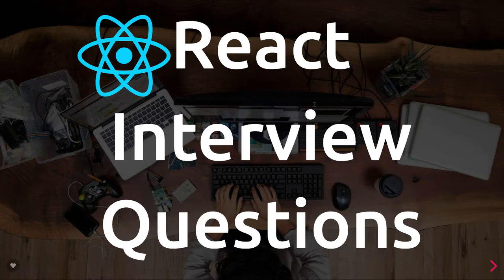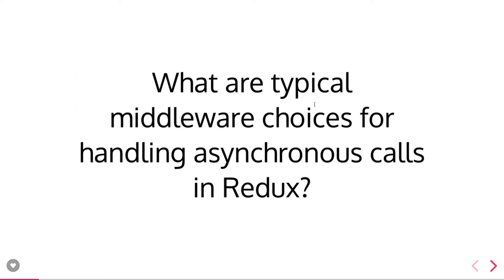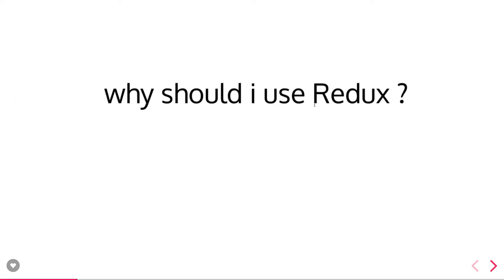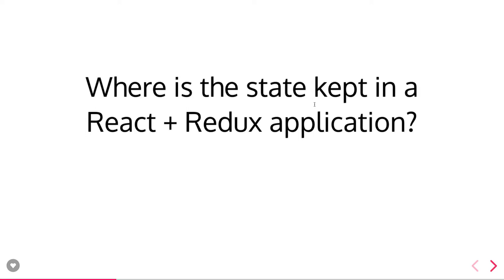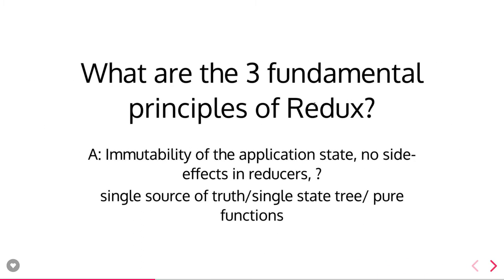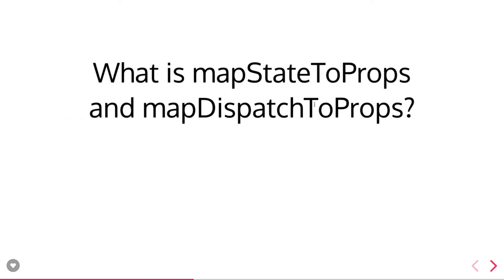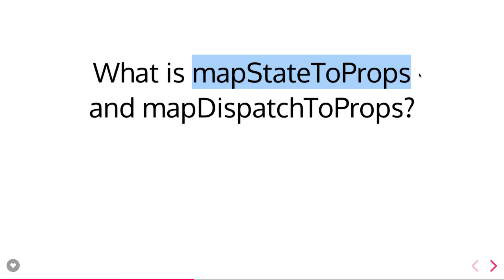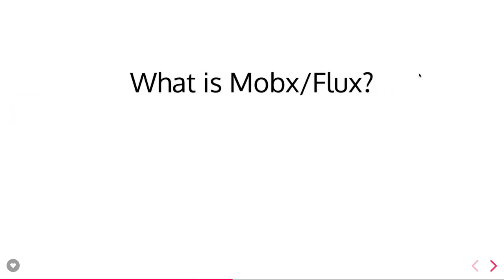React Interview Questions #10